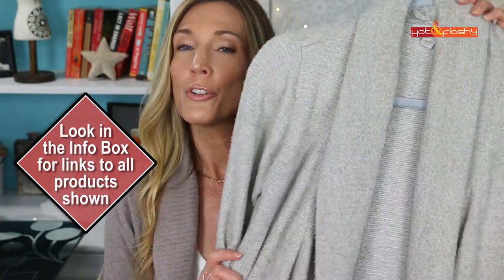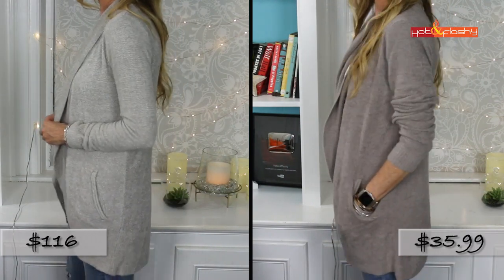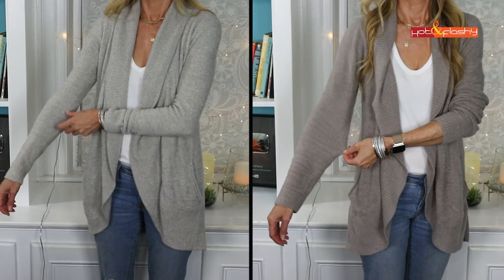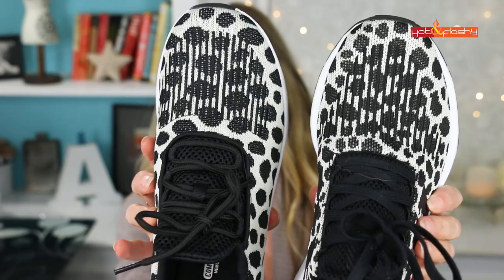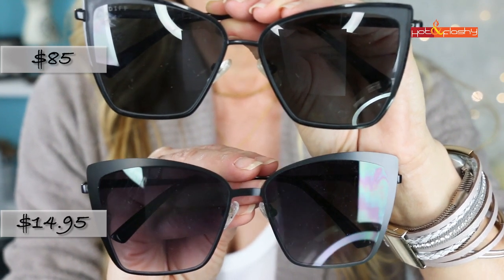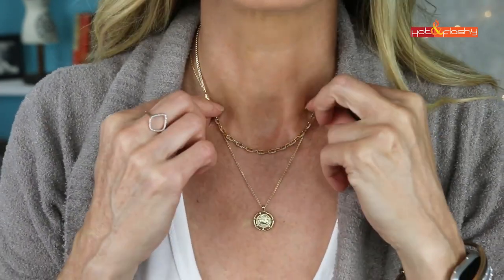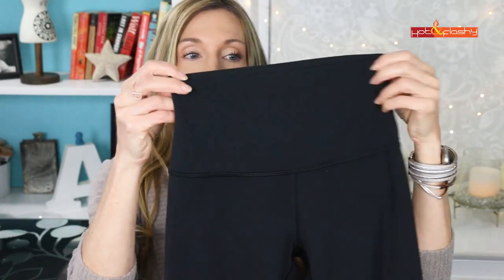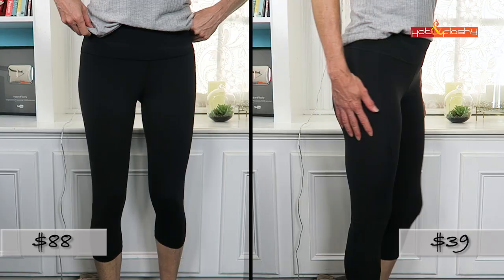5 Money Saving Fashion Swaps!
$35.99 Similar Circle Cardigan (S)

White tee under sweater is on sale for $15! (wearing a US 2)

$14.94 Similar Sunglasses

$35 Dupe Box Chain Necklace (dang, not on sale now, full price is $48 so a $114 savings)

$39 Similar Leggings (XS)

Save 62% on Tao Clean Aura Orbital Face Brush System and Tao Makeup Brush Washing System: Use code HotAndFlashy

Today’s Makeup:
IT Cosmetics Your Skin But Better Foundation + Skincare (Ulta), (Sephora)
Lancome Maquicomplet Concealer in 220 Buff (Ulta), (Nordstrom), (Sephora)
Charlotte Tilbury Airbrush Flawless Setting Spray (Nordstrom), (Sephora)
Tarte Tartelette In Bloom Palette (Ulta), (Sephora)
Marc Jacobs Highliner Gel Eye Crayon in Th(ink) & Lunatic (Sephora)